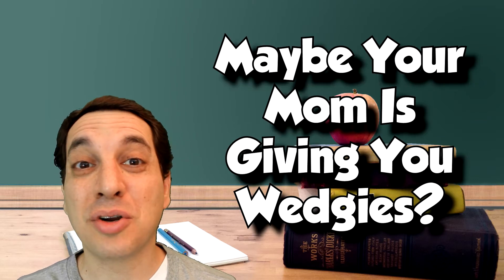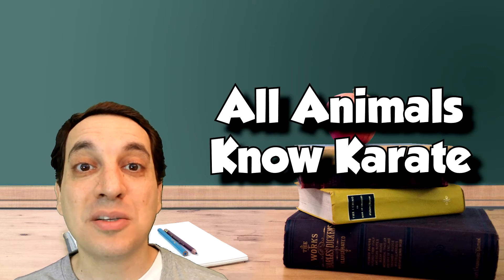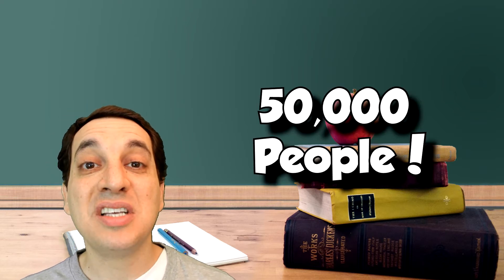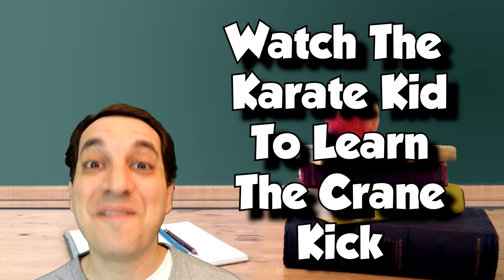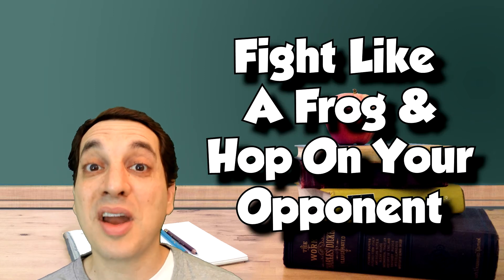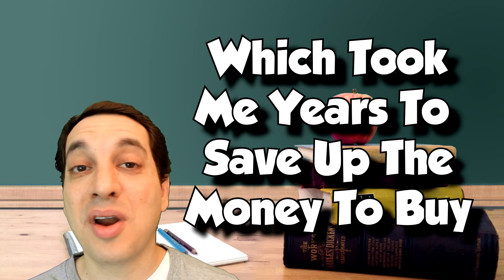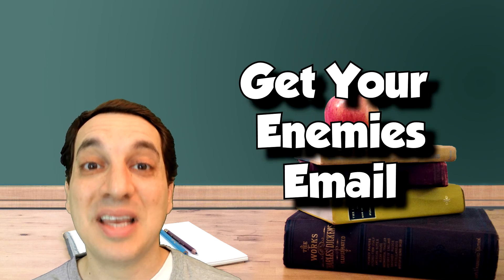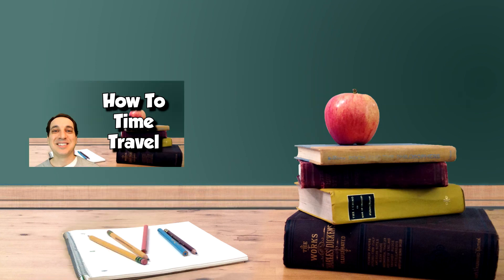A Terrible Guide On How To Learn Karate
How to learn karate, the wrong way.